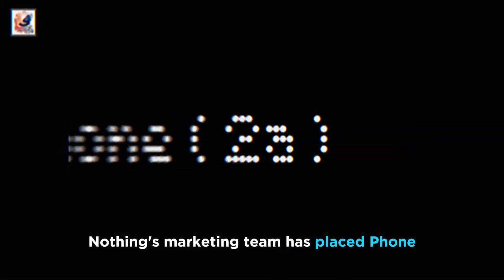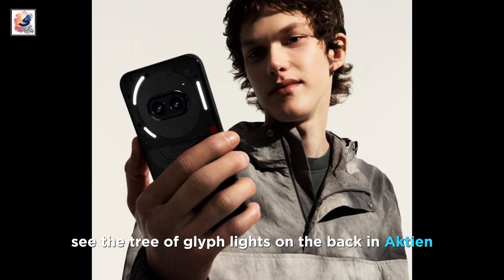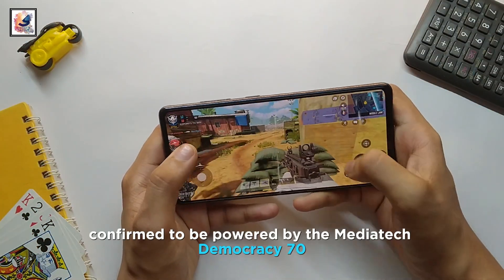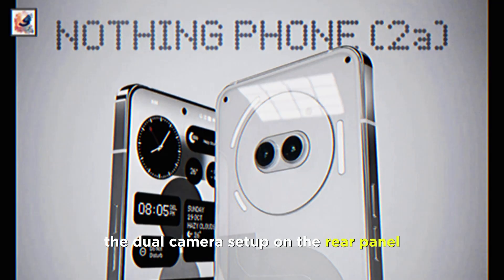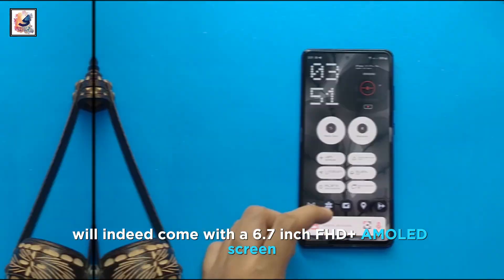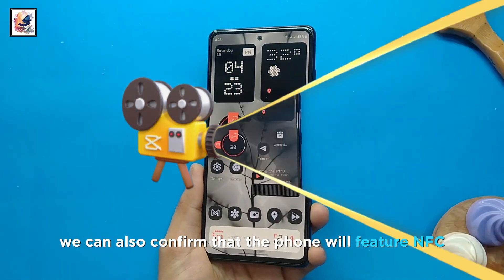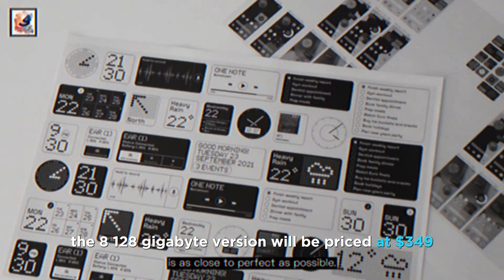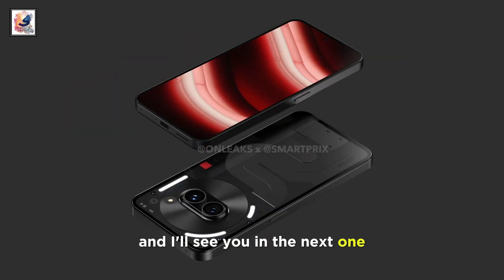Nothing Phone (2a) Unboxing, Design, Specs & Price Revealed!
in this video, in this video, I like to share with you guys Nothing was working on something new, Nothing has officially confirmed the Nothing Phone 2a, Nothing Phone 2a the company's third smartphone, The Nothing Phone 2a will be launched on March 5.According to the leaks The Nothing Phone (2a) is rumored to sport a 6.7-inch AMOLED display, the same size as the Nothing Phone (2). It is also said to have a center-aligned selfie camera, but it might not be an LTPO panel like the Phone (2). it will be powered by MediaTek Dimensity 7200 Pro chipset, this will be paired with 12GB RAM and 8GB virtual RAM support, Phone (2) come with horizontal dual camera setup, a 50MP Samsung GN9+ 50MP JN1 back camera, and a 32MP Sony IMX615 front camera. It runs on Nothing OS 2.5.2 based on Android 14, and a 5,0000mAh battery battery that supports 45W wired charging. The starting price of Phone (2a) will be around Rs. 23,999 in India and $289. I hope you guys like and enjoy it.